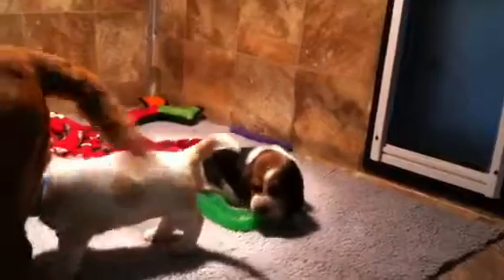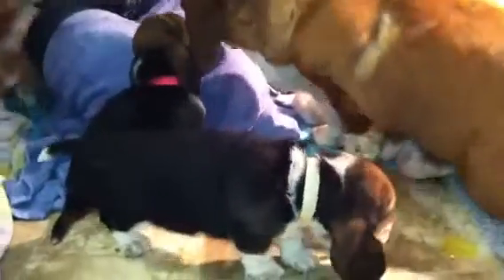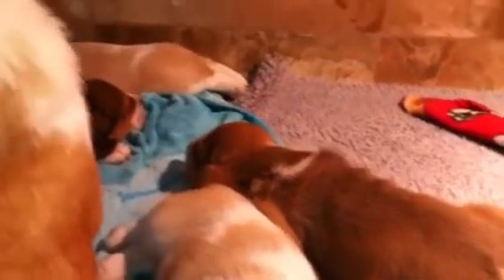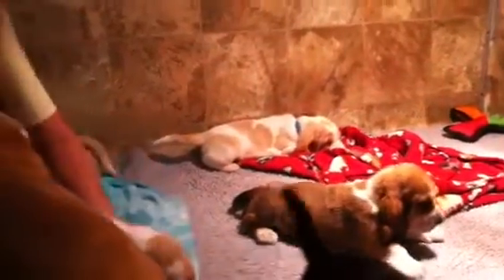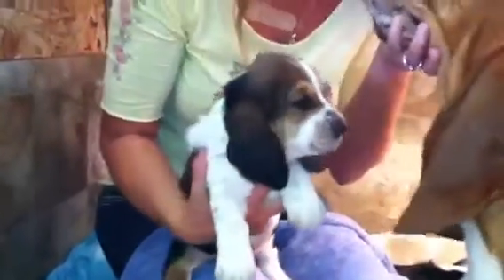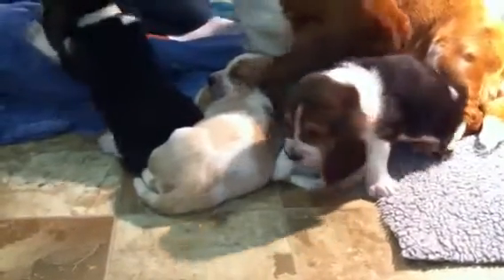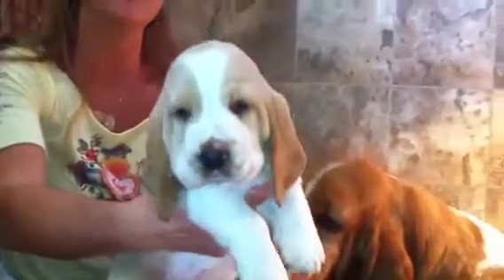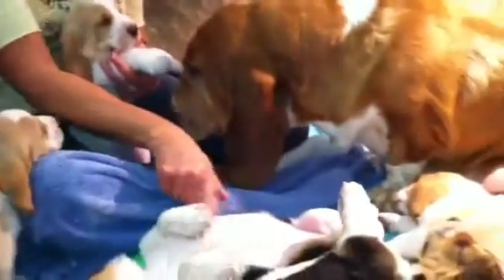Gingers 5 wk euro bassets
Bellingham bassets